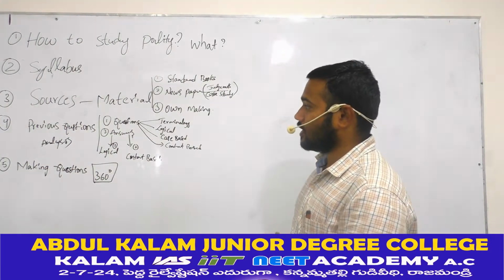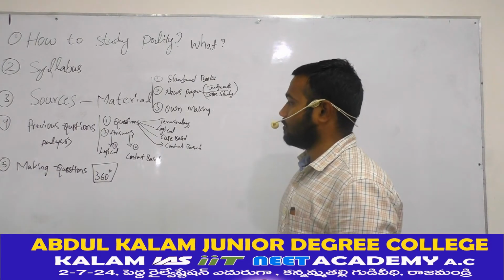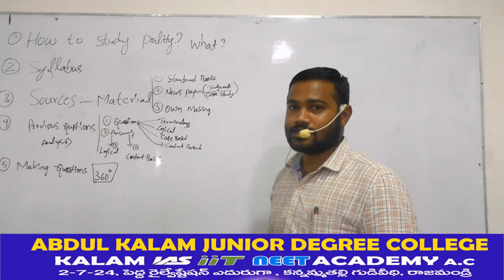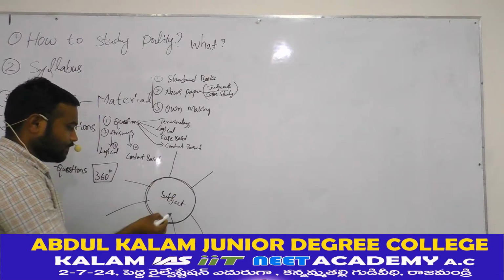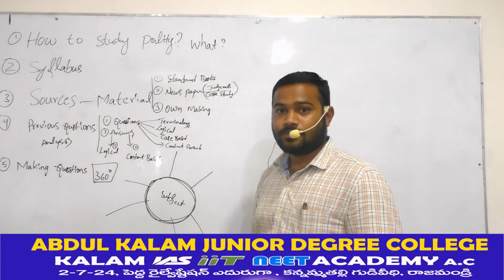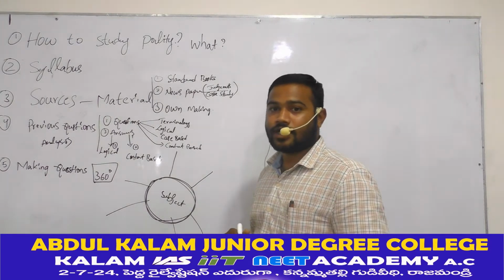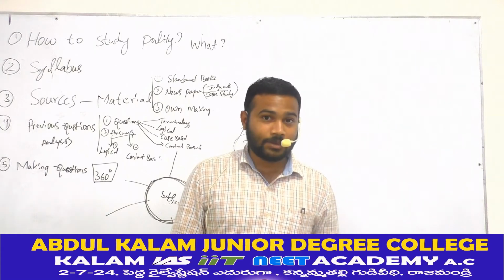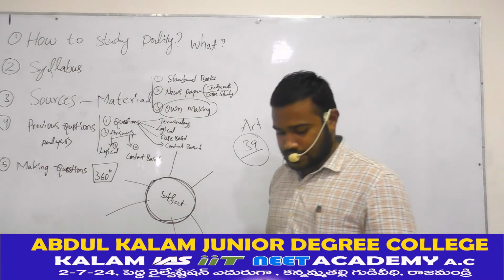HOW TO STUDY POLITY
APPSC Junior Assistant Group-4/Endowment Officers | New Online & Offline Batches@Kalam IAS Academy Online subscription with Pongal Offer of just 999/- Only upto January 23rd
APPSC Group-4 Junior Asst.
FreedemoforAPPSCJuniorAssistant/EndowmentOfficersbyramgopalsir@kalamiasacademy
APPSCJuniorAssistant/EndowmentOfficersnotificationdetails/freematerials/syllabus
APPSCJuniorAssistant/EndowmentOfficersdetailsbyramgopalsir @KALAM IAS
APPSCJuniorAssistant/EndowmentOfficersbooklist
APPSCJuniorAssistant/EndowmentOfficerseligibility/salary/syllabus/modelpapers/freematerials/expectedquestions/paper-2englishtelugumaterials